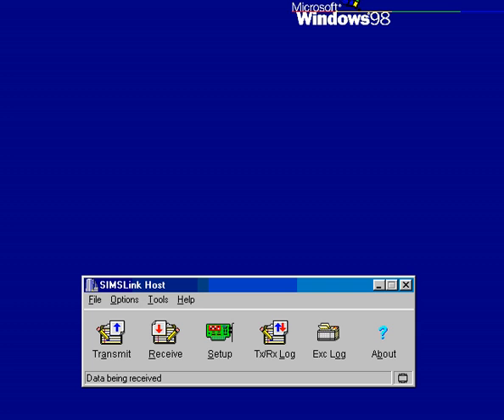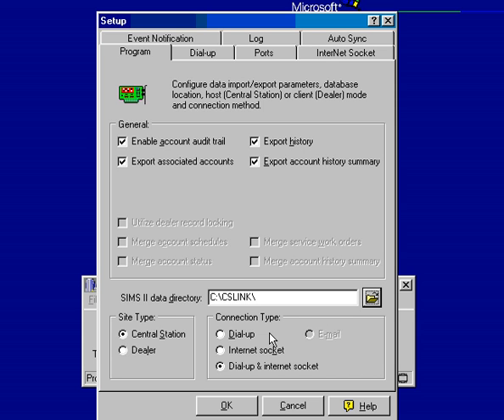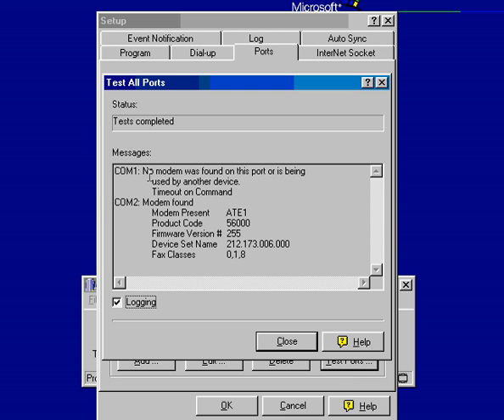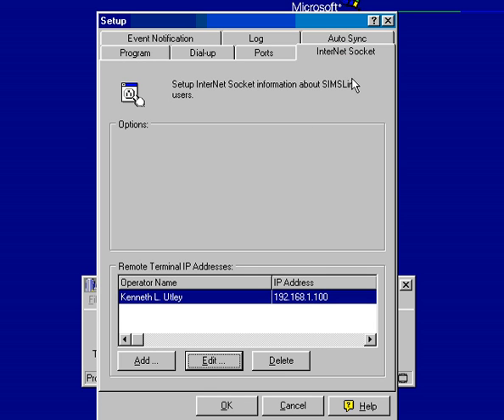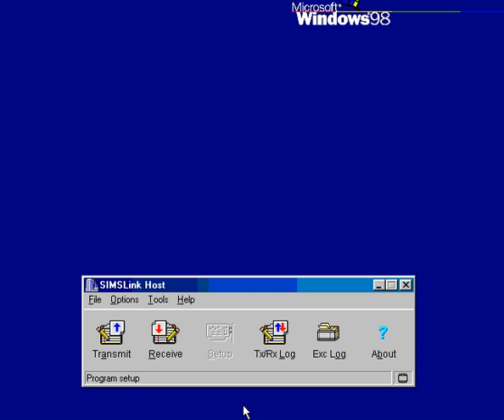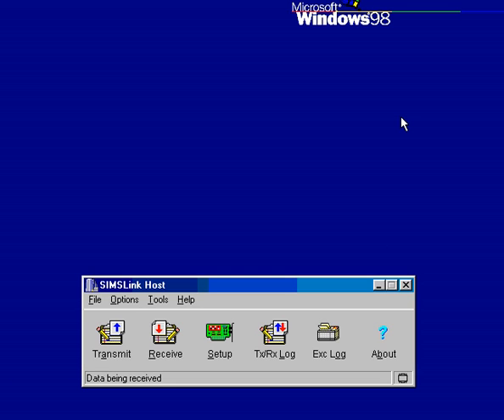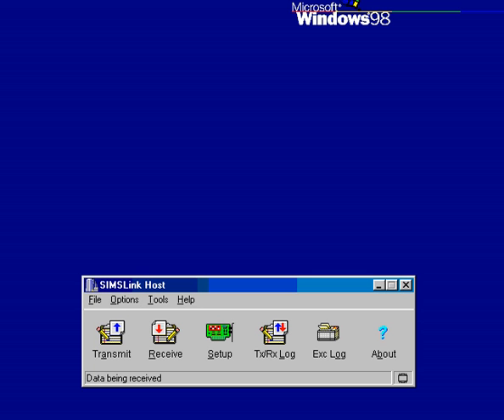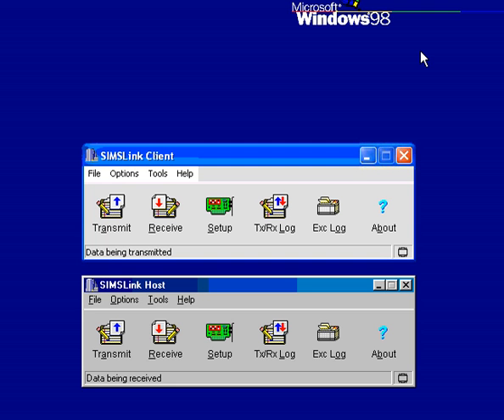SIMSLink Instructional Video